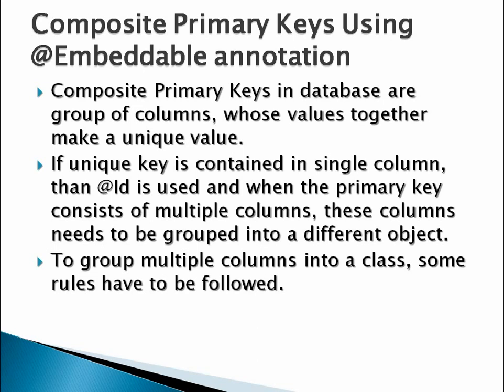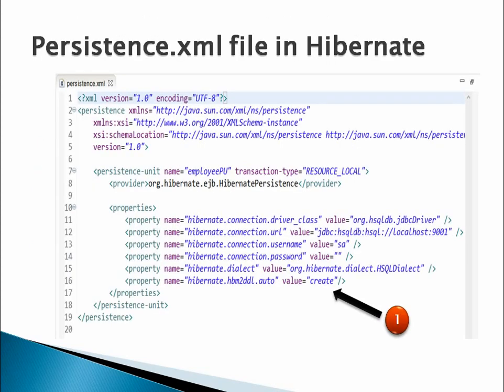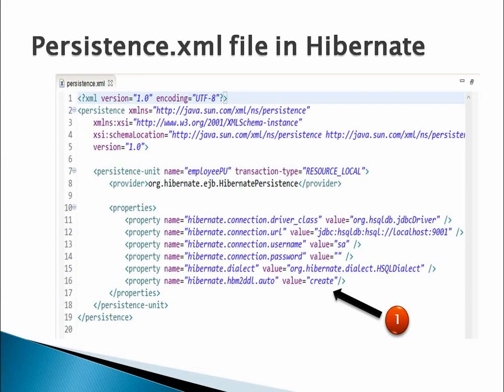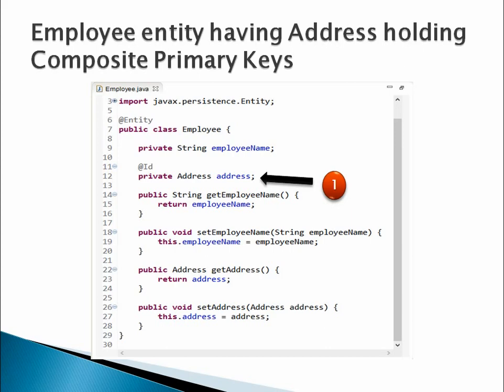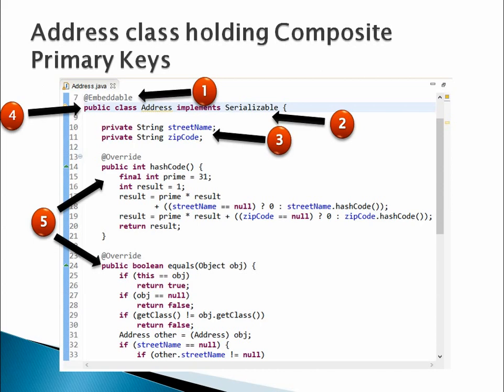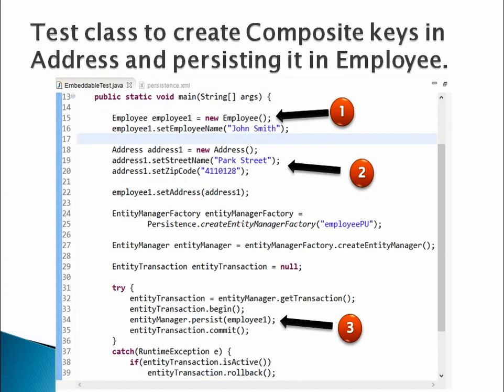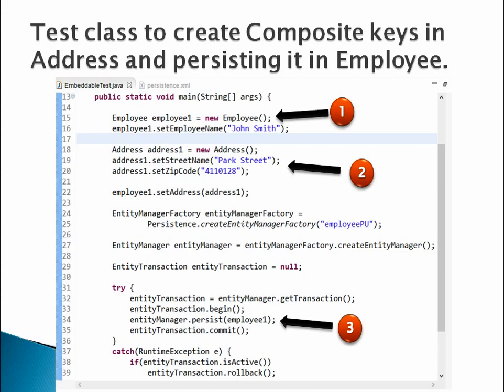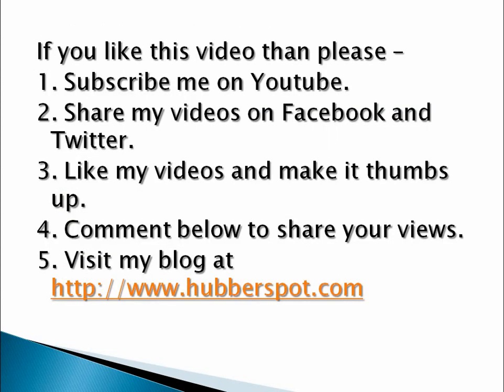How to create Composite Primary Keys by @Embeddable annotation in Hibernate using JPA ?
Do Watch Video in High Quality ...